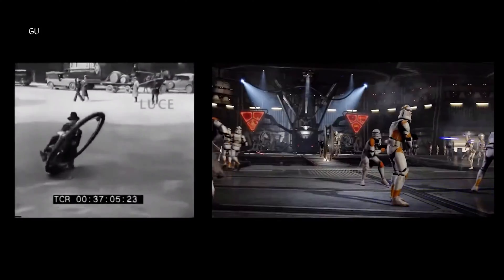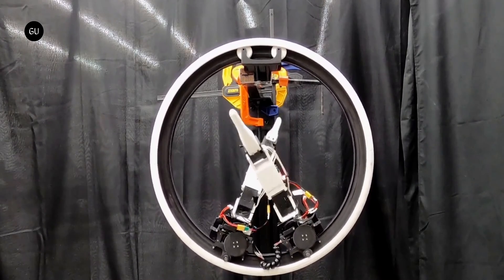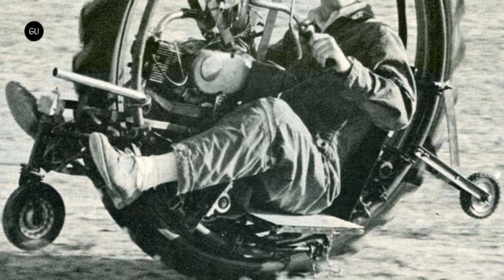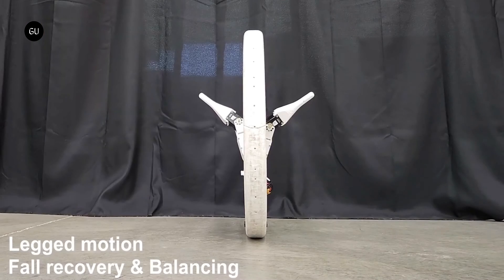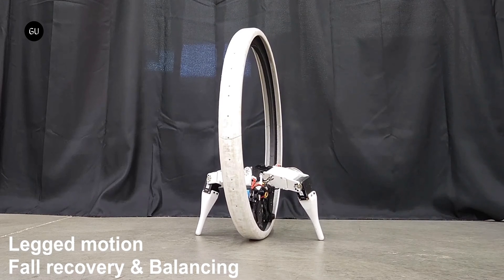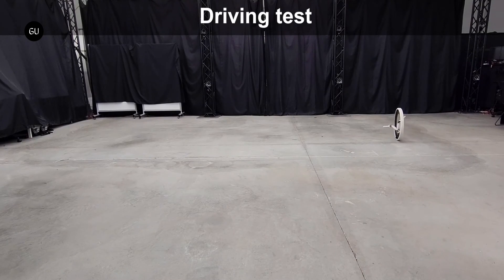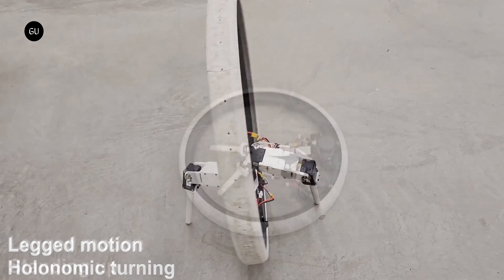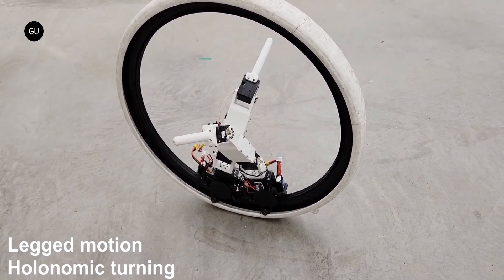Ringbot: This Monocycle Robot Rolls and Balances On Two Legs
The Ringbot is a monocycle robot prototype and it features two independent driving modules housed within its wheel body. These modules can control velocity and orientation even making full rotations within the wheel when necessary. Ringbot can travel at speeds exceeding three miles per hour and navigate independently without assistance for balancing or turning thanks to its integrated legs.